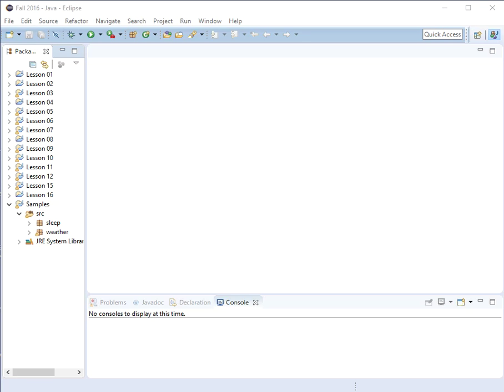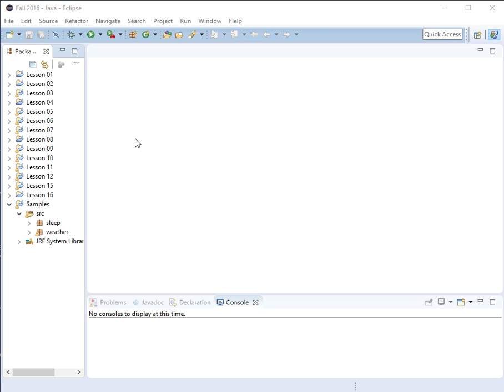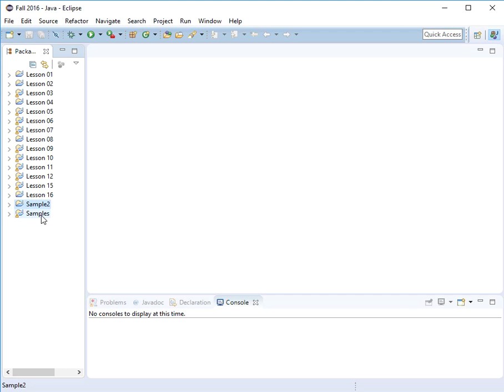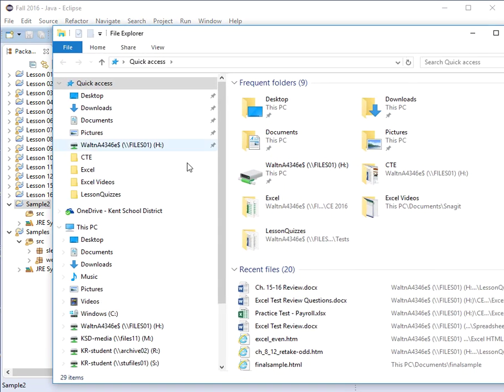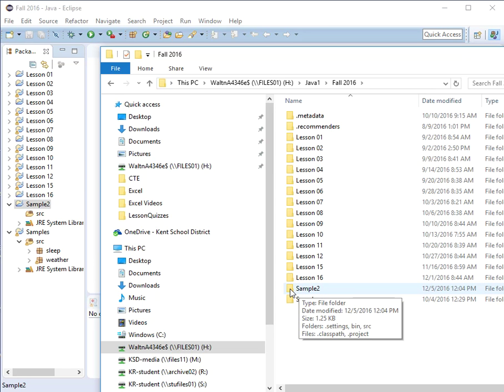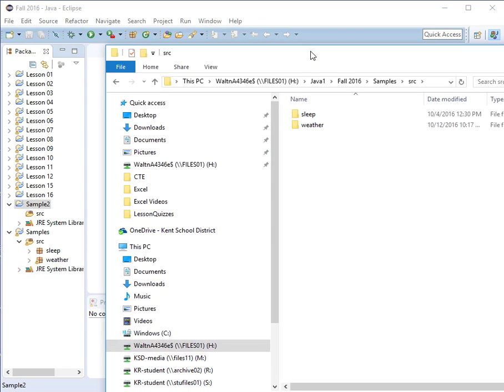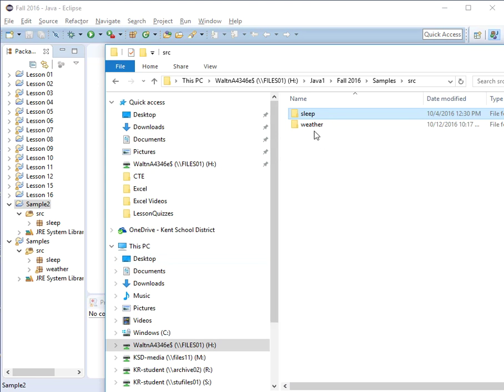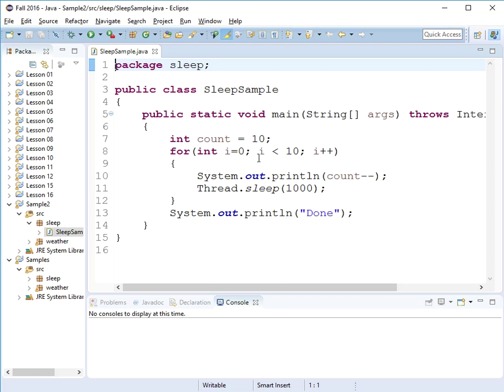Add Missing Files to Eclipse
How to add missing packages to Eclipse